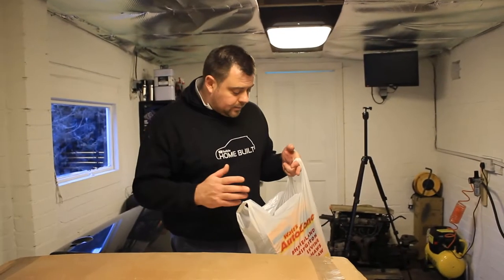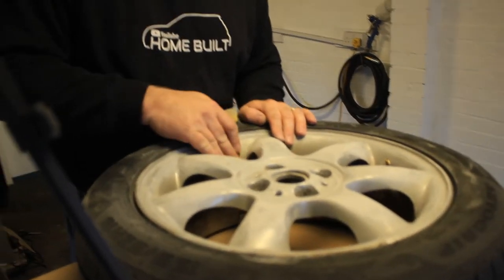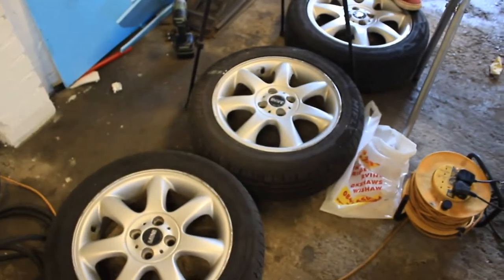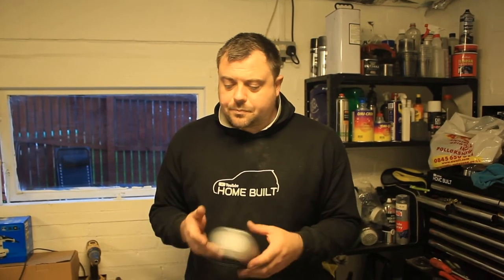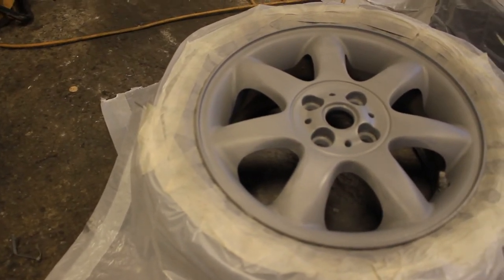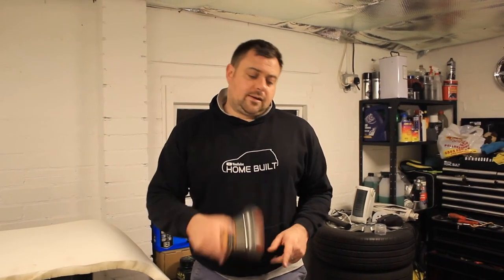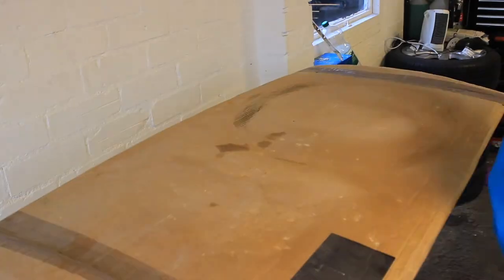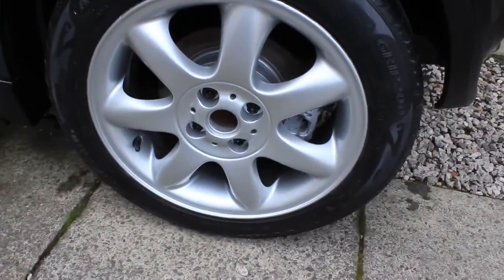DIY Alloy wheel refurbish on a budget! Road to Supra Episode 6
What a result! The Mini gets a 30 quid wheel refurb and they look AMAZING!
DIY alloy wheel refurbish on a budget. Budget wheel refurbish. How to refurbish your alloy wheels.

The Mini is nearing completion so we have started our search for the 3rd car in the Road to Supra series, if you have any suggestions on what we should buy drop it in the comments.

Plus you could end up winning a whole lode of MERCH and a Dual Action Polisher 😀check it out here 👇

yourhomebuilt.co.uk

clear coat
sanding machine
silver paint
heat gun

A massive thank you to all the people who help us put these videos together.

CarTec
Wishaw

AUTOPARTS
Larkhall
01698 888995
autopartstrade.co.uk

Home Built Autocare and Merch
yourhomebuilt.co.uk

MUSIC

Paradise Alley
Daniel King
VSNRFZEHAB0IM8SX

Fast Cars and Wild Hearts
Kid Dope
2WIVQGOVIDRN3ZHZ

Tore Up
Aaron Sprinkle
RTBJFEAHJ4LWXPHL

Ready Your Fire
Fillmore
ZXOGIFONAUB8NVXO

Cracks in the ceiling
Hunter Parks
APIMXZMZZBRFMEI7

Spot
OBOY
T4N009DMO9PU5RLR

Divebomb
Bobo Renthlei
3R4EQFYFKRYB4TJK